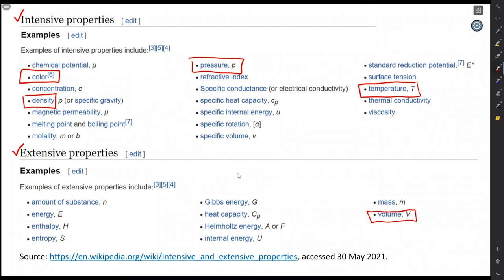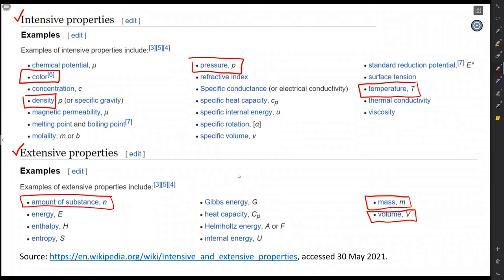Intensive and extensive quantities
This video introduces "intensive" and "extensive" quantities. Put simply, an extensive quantity scales with the size of an object or system. Volume and mass a great examples. By comparison, intensive quantities are independent of the size of an object or system. Temperature and pressure are great examples.